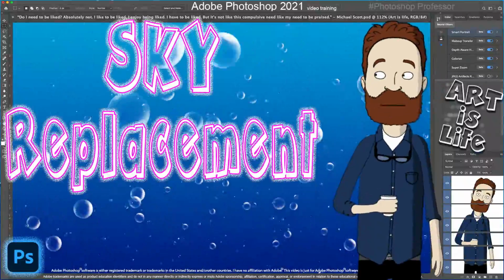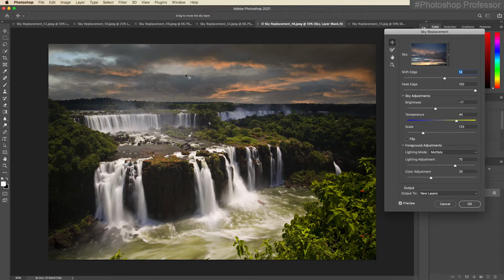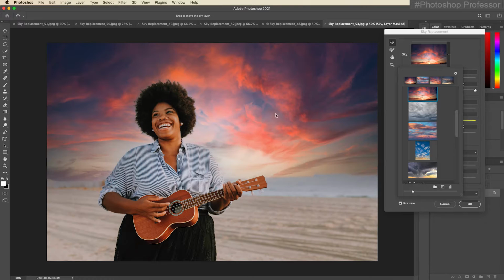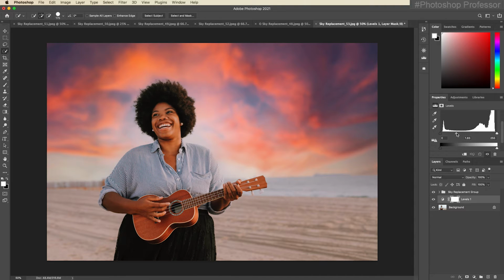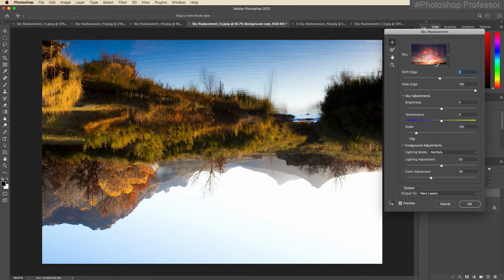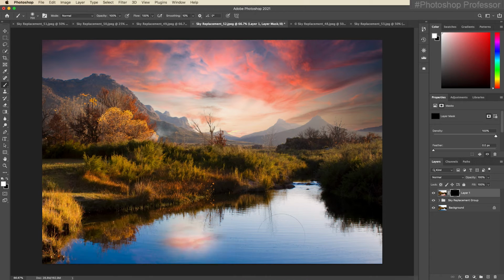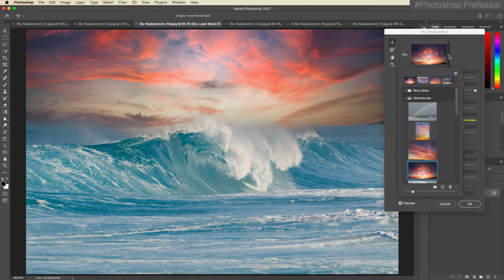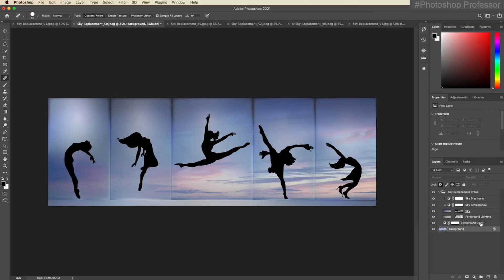Photoshop 2021 How to use the New Sky Replacement (as expected and other awesome unexpected ways)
►In this Photoshop 2021 tutorial, I will cover how to use the new sky replacement in Photoshop. I will cover normal sky replacement and creative/unexpected sky replacement. This video is part of a series of videos that are focused on the new features released for Photoshop 2021 for Photographers, Artists and Designers. You can watch them out of order based on the topics that interest you.

►SHARE YOUR WORK WITH ME:
1) Load your images into an Adobe Spark page
Google “PhotoshopProfessor_Adobe Spark” to find my how-to video on that – or look through my channel)
2) Post before and afters on Instagram with the hashtag
3) Post before and afters in our community Flickr group (you could also then repost that link in the YouTube comment section also). The ULearn Photoshop Flickr group is a community space where like-minded Photoshop artists, photographers and designers can share their Photoshop creations with each other. We have the capacity to learn, teach and inspire each other just by sharing what we make with each other while offering positive support, insight, and encouragement. Please join and share your creations.